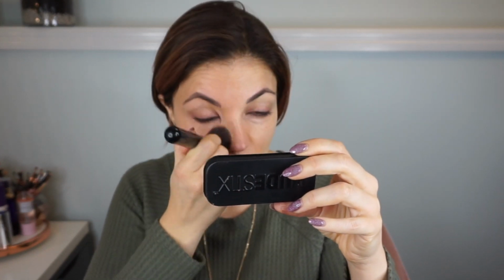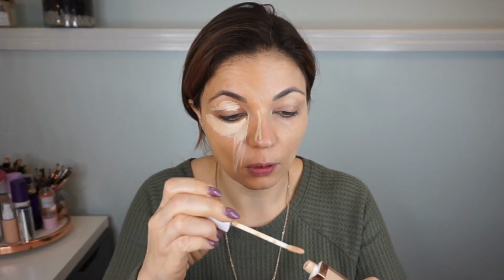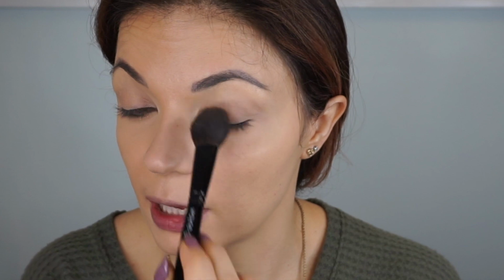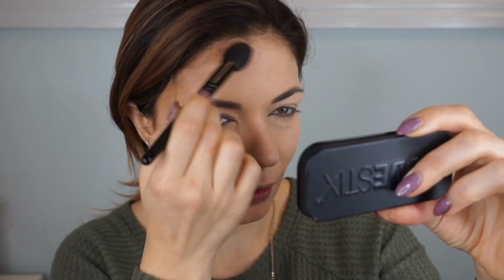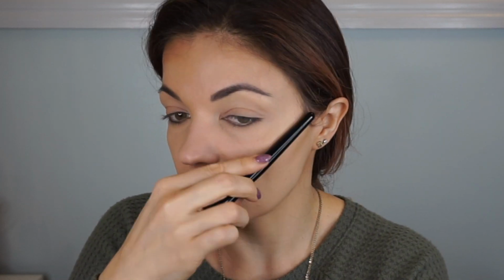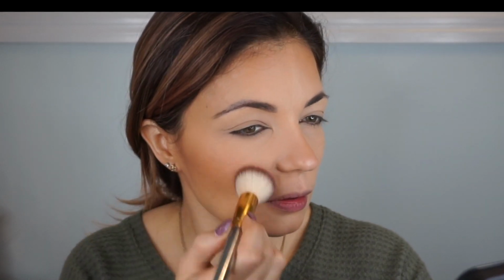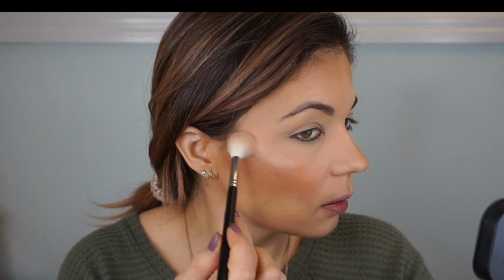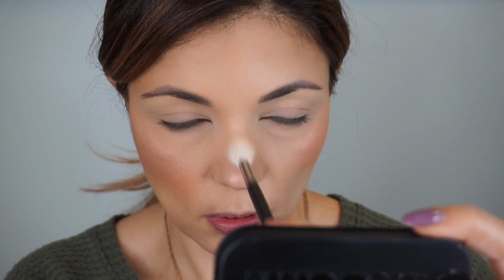MAKEUP MISTAKES: Is your makeup making you look older? Tips to looking fresh and youthful *Part 1*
In this video I'm demonstrating flattering changes you can make in your makeup routine to look more youthful. Of course, it's all personal preference, but I hope you learn something you're going to try.